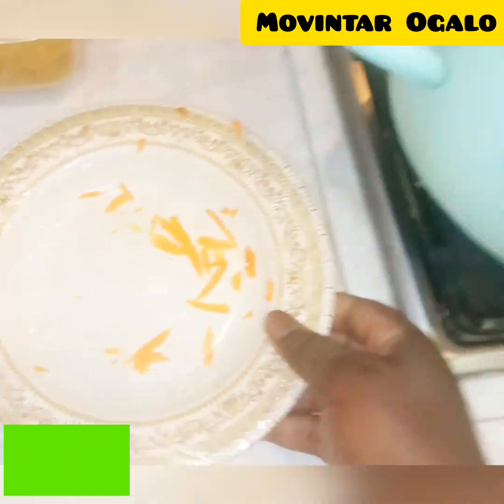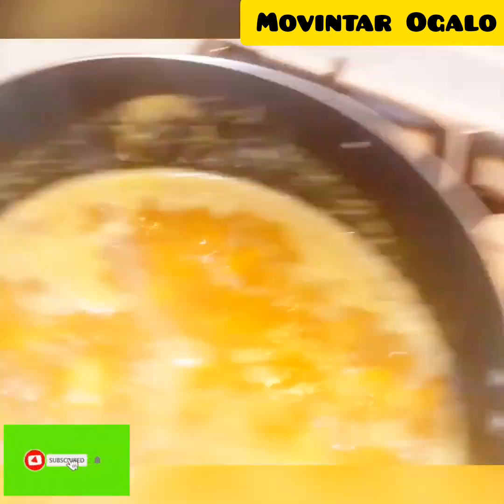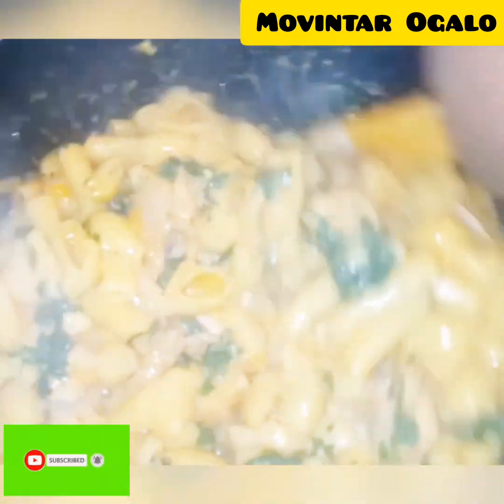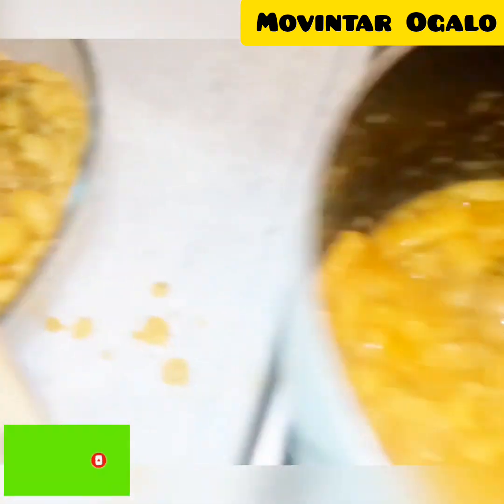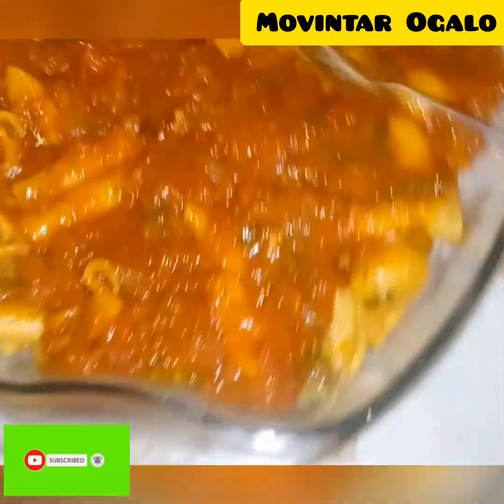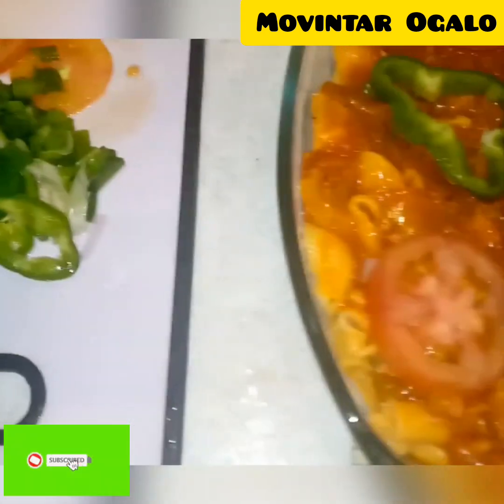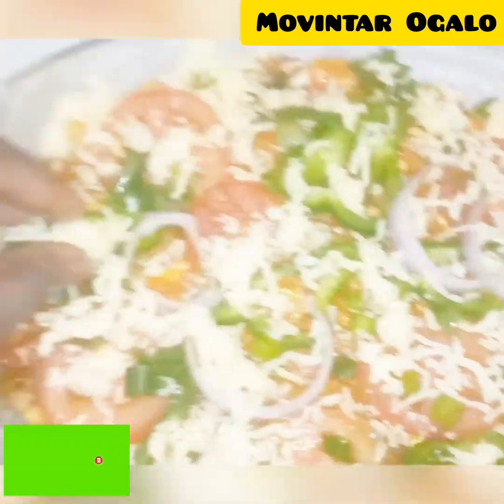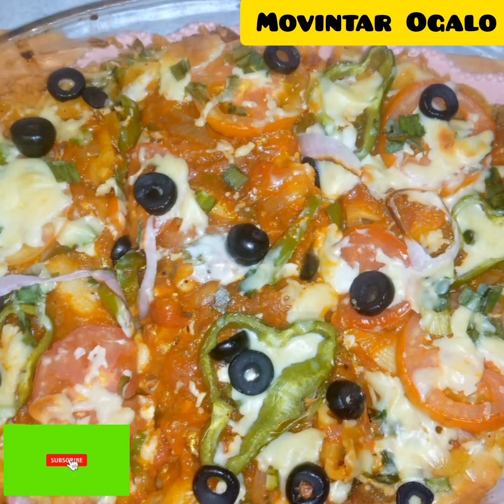How to bake paste and chicken vegetable (creamy sauce): movintar ogalo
ingredients :
chicken
paste
vegetables
cream